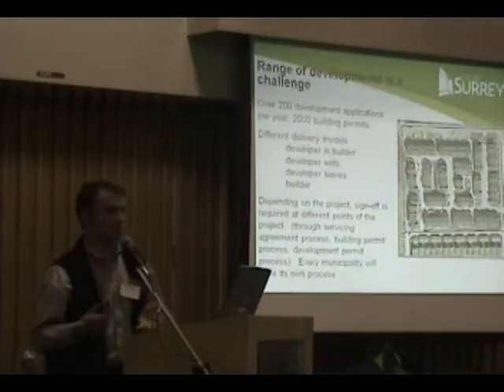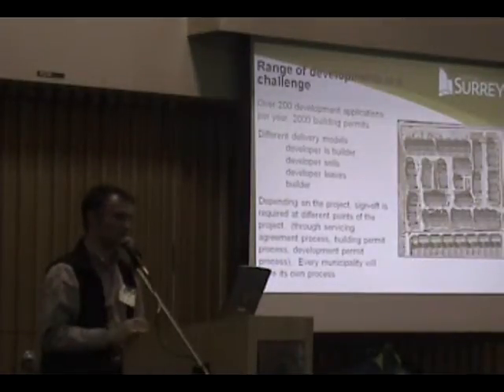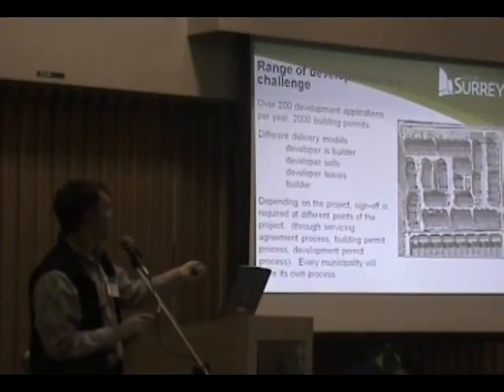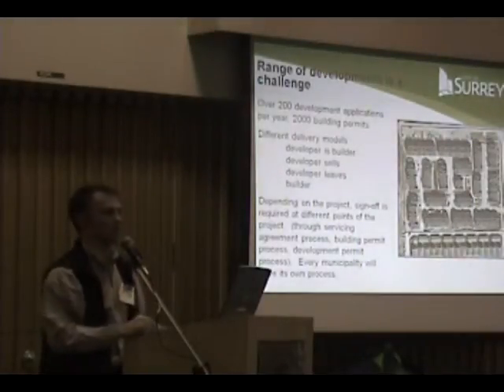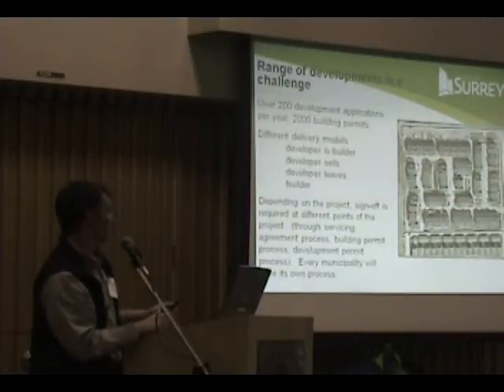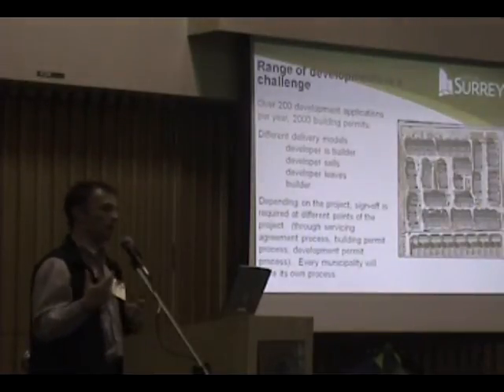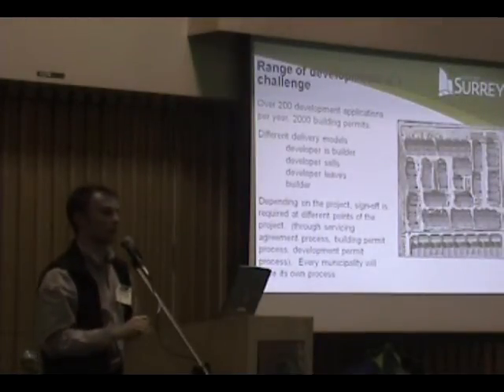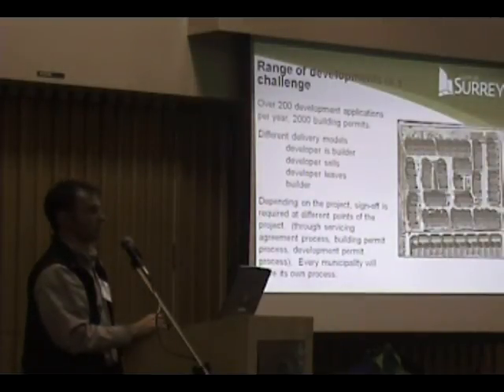Topsoil challenges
“From a drainage perspective, we are very limited with regards to topsoil. It is therefore important that we apply commonsense." stated Remi Dube.

On February 23, 2010, the Bowker Creek Forum in Victoria celebrated urban watershed management successes in the Georgia Basin, and was the venue for the formal release of the Topsoil Law and Policy and Technical Primer Set.